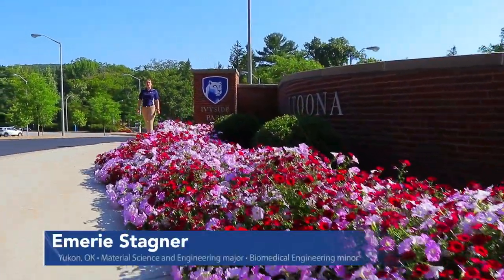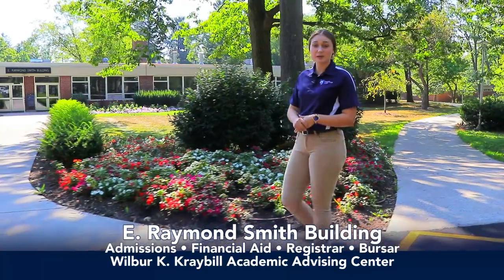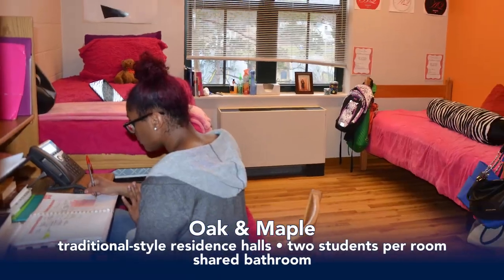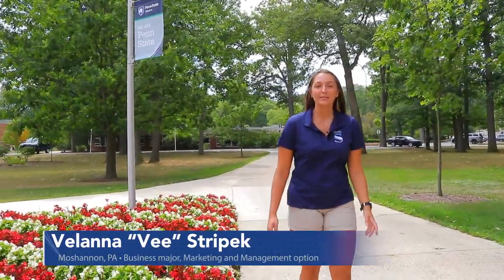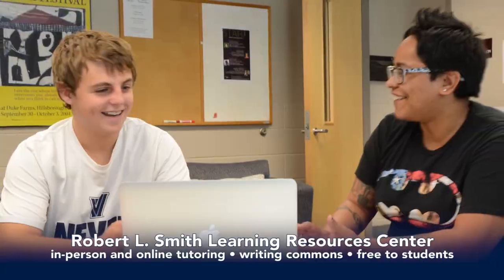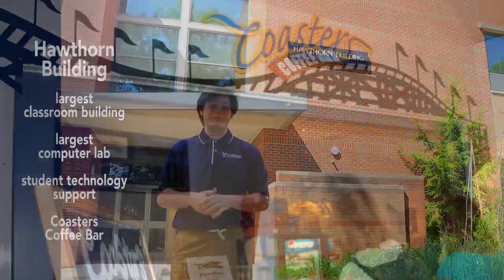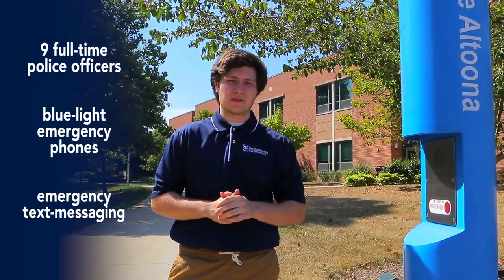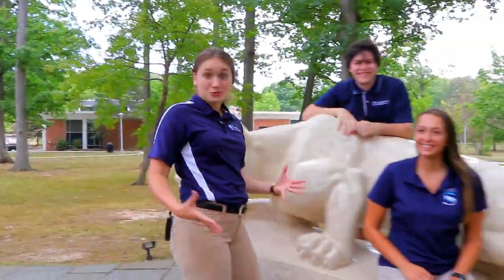Virtual Tour | Penn State Altoona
Penn State students Emerie Stagner, Angel Beverly, Vee Stripnek, and Cole Gibson offer a tour of Penn State Altoona.